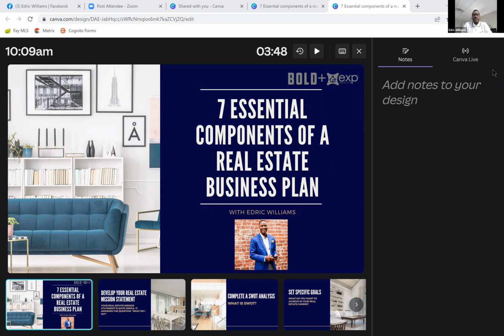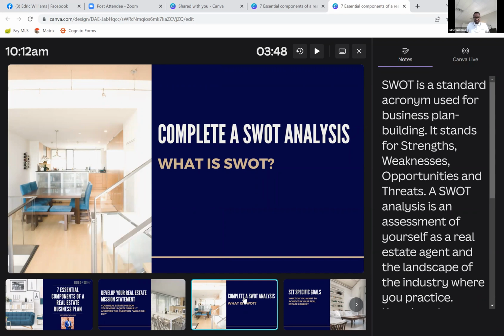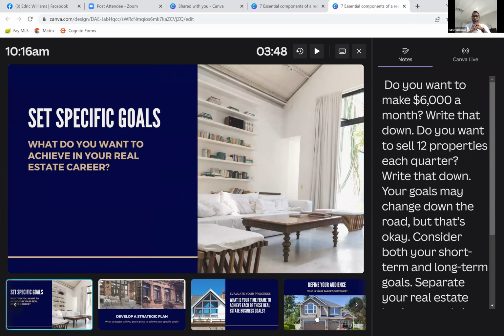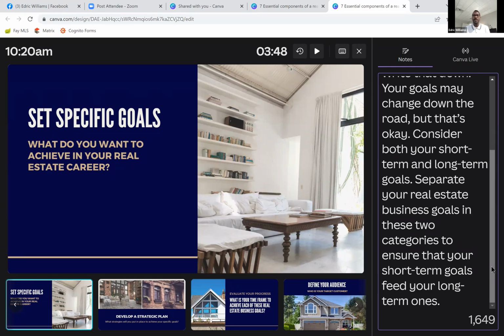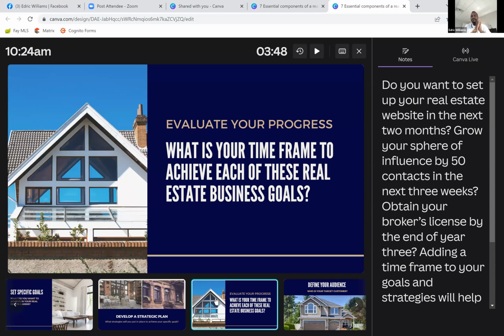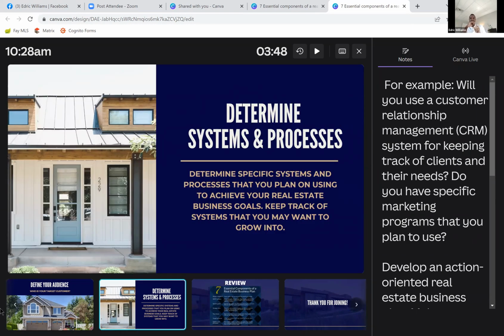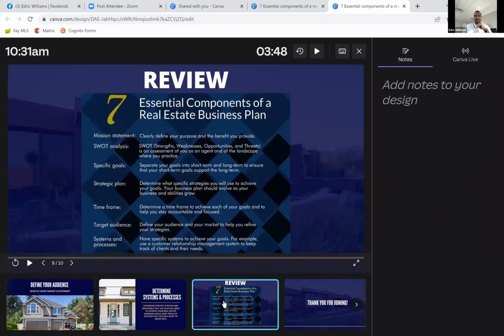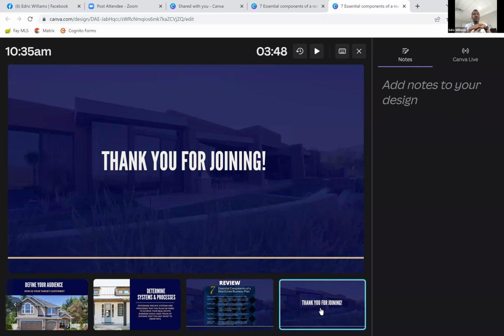Business Plan for Real Estate Agents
Here are the 7 essential elements any inspiring Real Estate Agent should implement into a successful business plan.